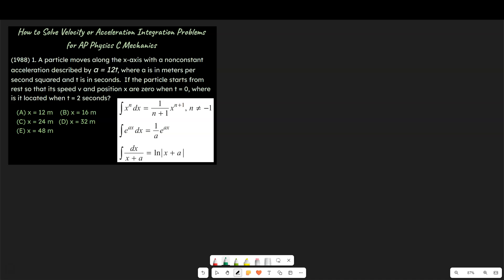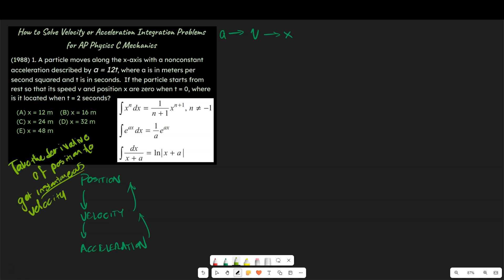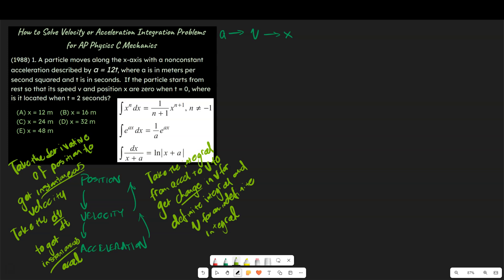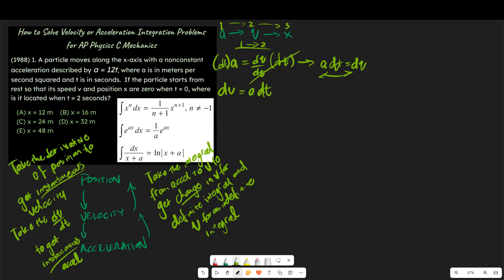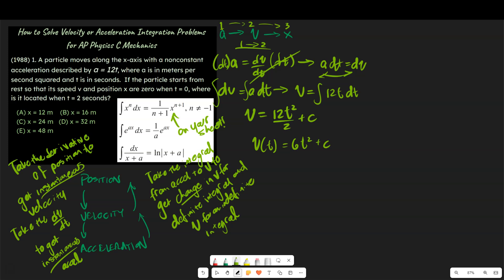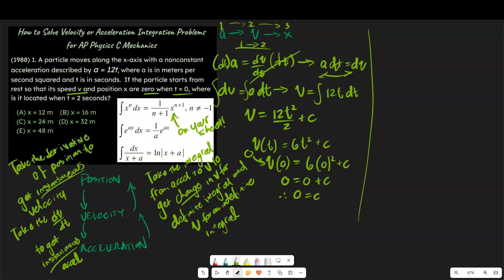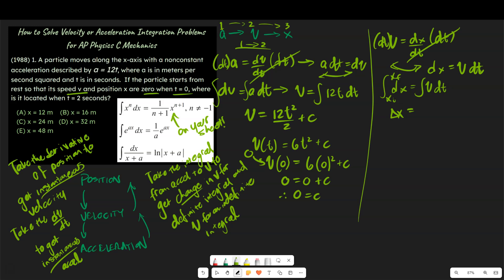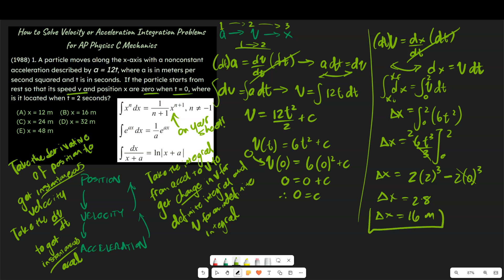How to Integrate (or Solve Integration Problems) for AP Physics C Mechanics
This lesson goes over how to solve integration problems for AP Physics C Mechanics students (or other students as well).